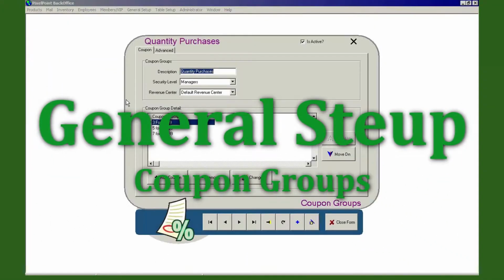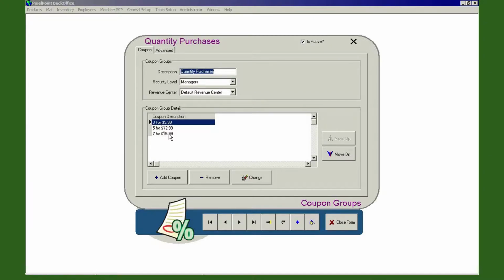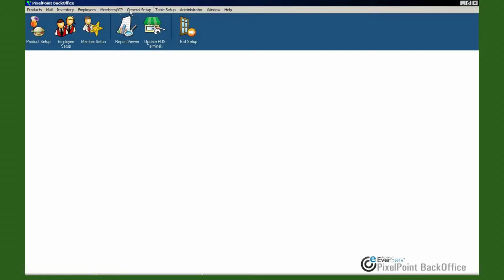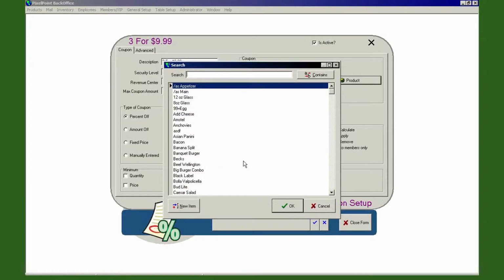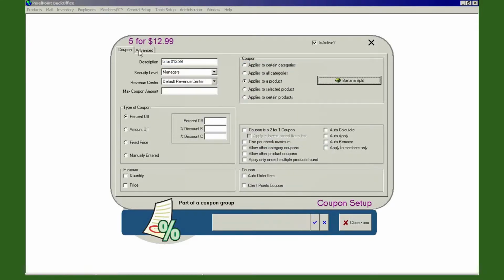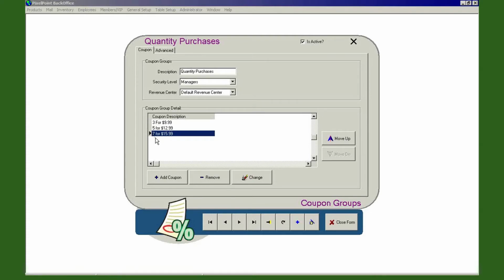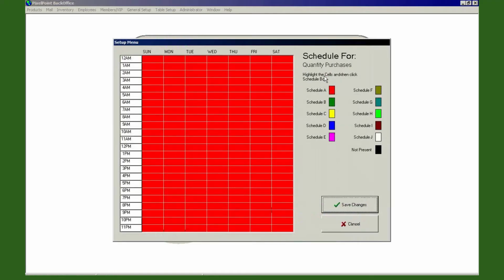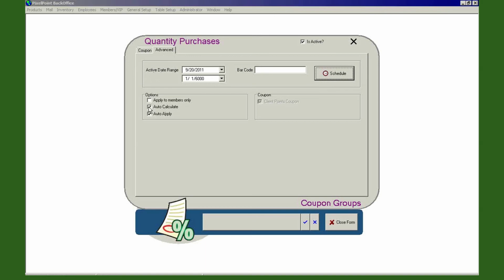How to PixelPoint Coupon​​ Groups Setup? | PixelPoint Tutorial | PMS & POS Software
Pixel Point POS, learn how to manage your restaurant and maximize your profit with PixelPoint POS Software, it All in One solution that covers

* Labor Management
* Cash Flow Management
* Tablet Ordering
* Reporting.

This menu option sets up groups of coupons, the members of which are coupons that are typically all programmed along the same lines, excepting one or two features or criteria (like the minimum quantity of items required or the dollar amount off, for example).
A coupon group appears in the front-end list of coupons as a single item, enabling users to select it once, like a single coupon, and leave the work of determining which coupon best fits the situation to the POS. You can also set coupon groups to automatically apply, making the POS determine the appropriate discount amount according to what you have programmed.
When a coupon group is applied, the POS scans through the coupons in the group and determines which single coupon best matches the circumstances with the items on the check. It does this by starting at the bottom of the list and applying the first coupon it finds that has all of its criteria met; this process is performed each time the check changes, too, making sure that the best coupon always applies.
For example, if you have programmed volume discounting for a particular product, you can use a coupon group to have the highest-volume coupon automatically apply without users needing to find a particular coupon for the specific number of items a customer has purchased and then having to apply a different coupon if the number of items changes. The POS will automatically change the applied coupon to be the one for the new quantity.